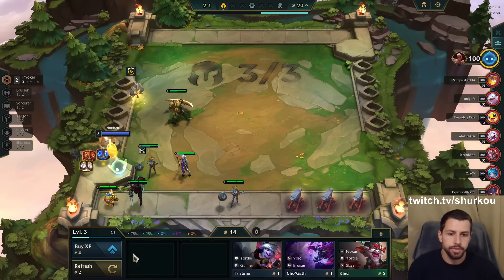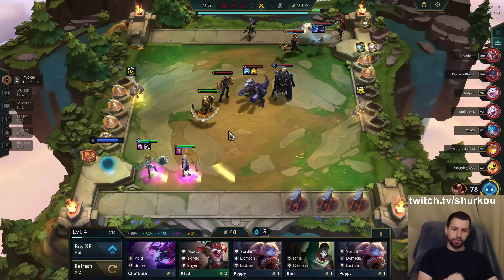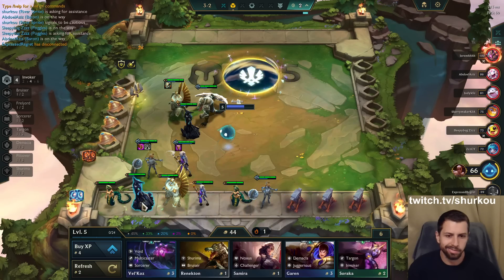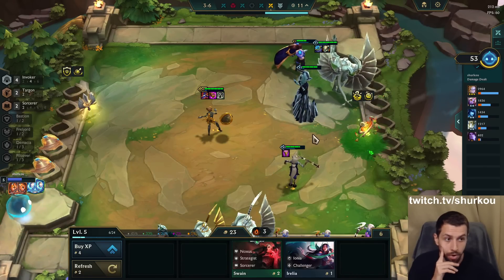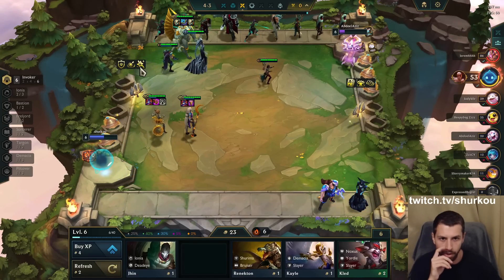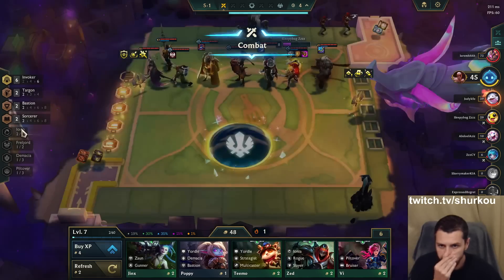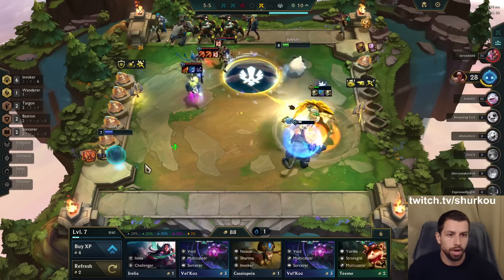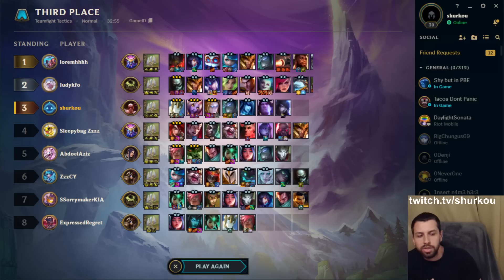They reworked Orianna so I gave her an Invoker Emblem and Crit Items. It was insane.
Teamfight Tactics Set 9 Runeterra Reforged gameplay by shurkou! Teamfight Tactics new set 9 gameplay showcasing the TFT best comps in Runeterra Reforged set 9. TFT challenger rank up journey by shurkou in Teamfight Tactics Set 9 Runeterra Reforged patch update. TFT Runeterra Reforged gameplay using all team comps with Darkin Aatrox, Void, Piltover T-Hex comp, NEW Yordles Heimerdinger 4 Star & Tristana 4 Star, Sorcerer Lux carry with Ahri Legendary 5 cost, Demacia with ascended Kayle 3 Star and Jarvan IV and of course Zaun Zeri 3 Star and Urgot 3 Star. I'll be running all the crazy and cool TFT combos with 9 Ionia, 6 Zaun, 8 Void, 9 Shurima, 6 Piltover cash outs selling the T-Hex, 9 Noxus, 9 Demacia and full 3 star and 4 star Yordles! Hope you'll enjoy my Set 9 Runeterra Reforged gameplay guide!